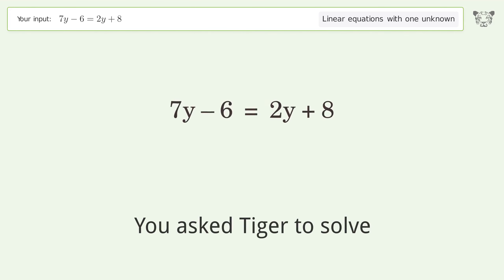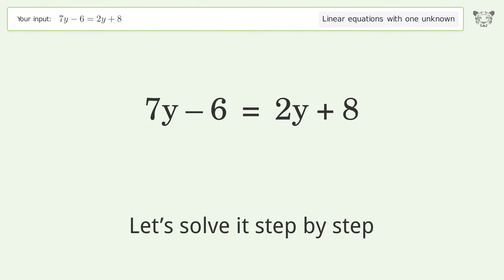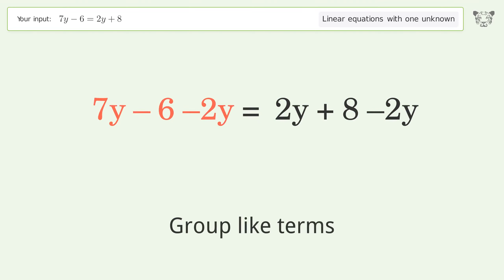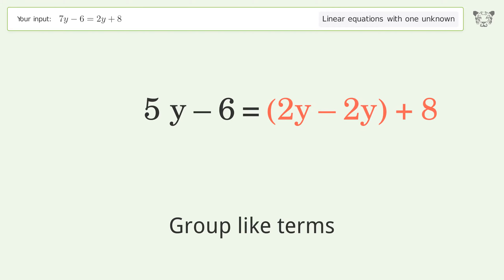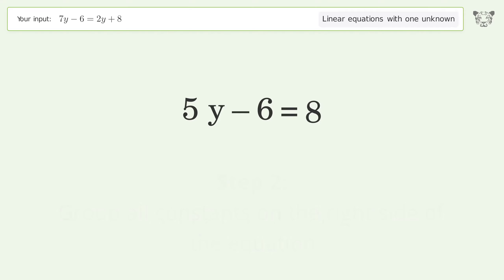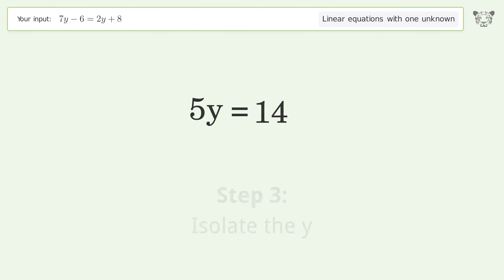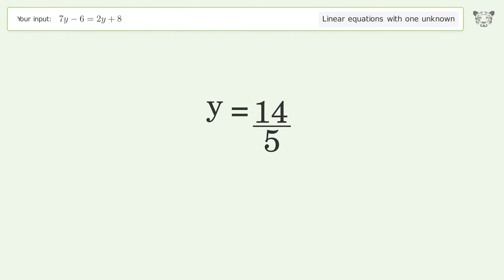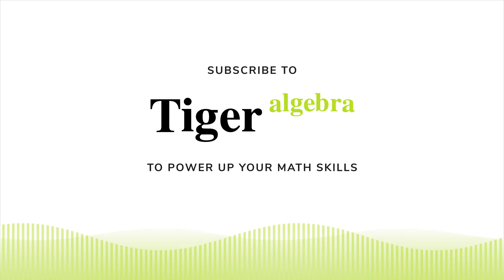Linear equation with one unknown: Solve 7y-6=2y+8 step-by-step solution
Solving 7y-6=2y+8 using the linear equation with one unknown solver

for a step-by-step and more tips and tricks for dealing with linear equations with one unknown.